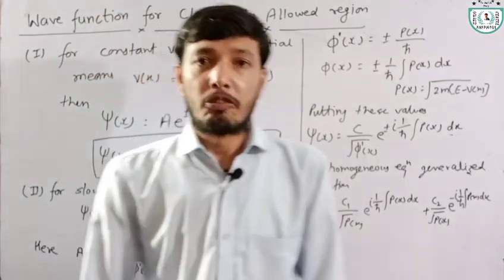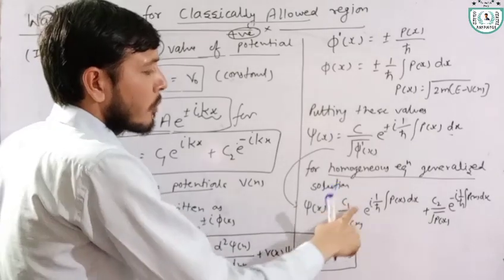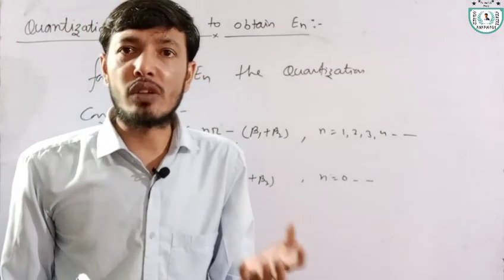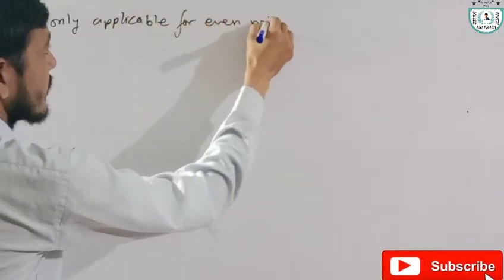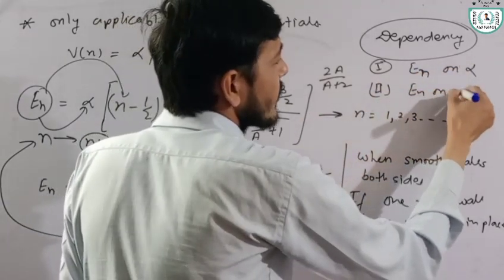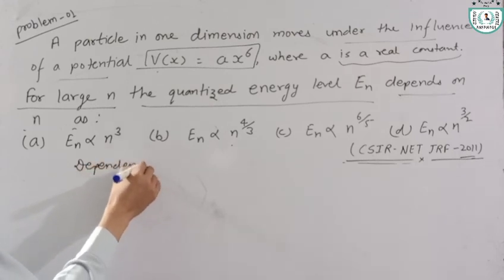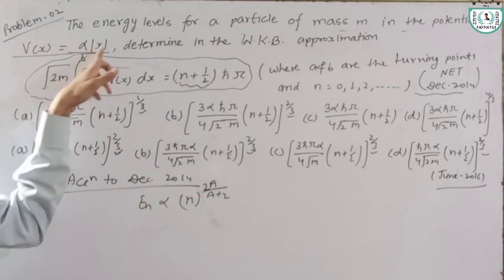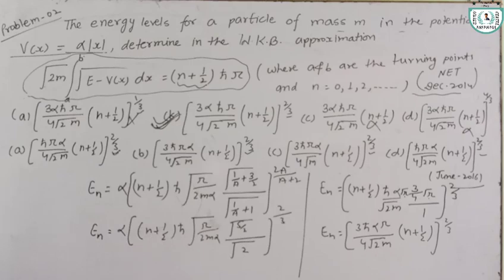WKB APPROXIMATION METHOD TRICK QUANTUM MECHANICS ।।CSIR NET PHYSICAL SCIENCE।।MUKESH_SIR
W.K.B. APPROXIMATION METHOD QUANTUM MECHANICS PHYSICS
।।CSIR NET PHYSICAL SCIENCE।।MUKESH_SIR
UNACADEMY EDUCATOR
MATHEMATICAL PHYSICS
SLOWLY VARYING POTENTIAL
CLASSICALLY ALLOWED REGION
CLASSICALLY FORBIDDEN REGION
TURNING POINT
VALIDITY CONDITION FOR WKB APPROXIMATION METHOD
WKB APPROX. METHOD
STUDY CENTRE PHEPHANA

ELECTROSTATICS -2
।।Charging and Electroscope।।
आवेशन तथा विद्युतदर्शी।।
MILLIKAN'S OIL DROP EXPERIMENT
CHARGING THROUGH CONDUCTION
CHARGING THROUGH INDUCTION

मिलीकन तेल बून्द प्रयोग
स्पर्श या चालन द्वारा आवेशन
प्रेरण द्वारा आवेशन
भौतिकी
NCERT PHYSICS CLASS 12
CBSE PHYSICS CLASS 12
BSER PHYSICS CLASS 12
RBSE PHYSICS CLASS12
PHYSICS FOR CLASS 12
PHYSICS IN HINDI
PHYSICS IN ENGLISH
PHYSICS BY MUKESH SIR

ELECTROSTATICS-1 ।।CHARGE AND ITS PROPERTIES।। ।आवेश तथा इसके गुणधर्म।। PHYSICS IN HINDI

स्थिर वैद्युतिकी
आवेश तथा इसके गुणधर्म
ELECTRIC CHARGE AND ITS PROPERTIES
ELECTRIC FIELD
CHARGING
COULAMB'S LAW
GAUSS'S LAW
ELECTRIC POTETIAL
ELECTRIC CAPACITANCE
विद्युत क्षेत्र
विद्युत विभव
कूलाॅम का नियम
गाउस का नियम

FOR PDF NOTES OF PHYSICS